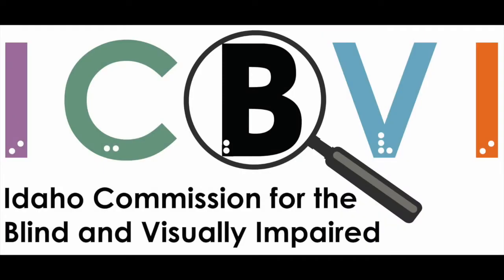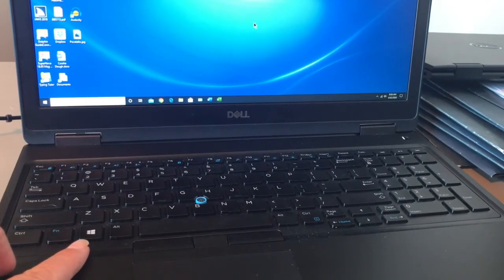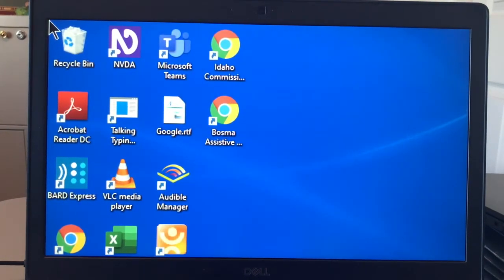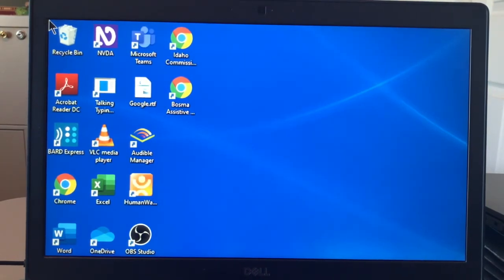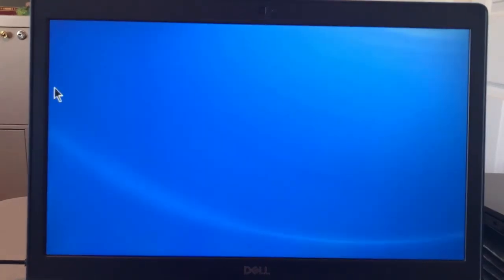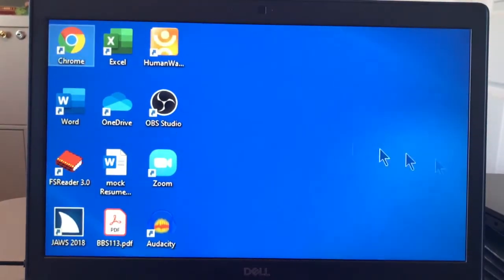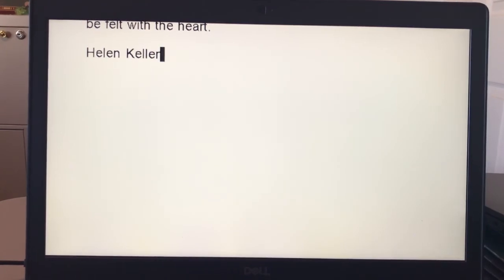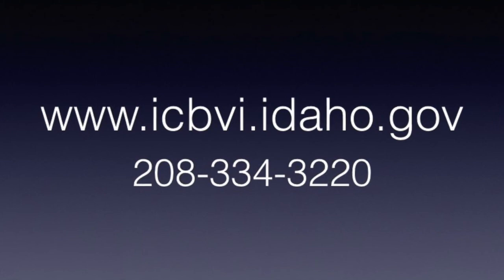Windows Magnifier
How to use built in magnification on Windows 10.